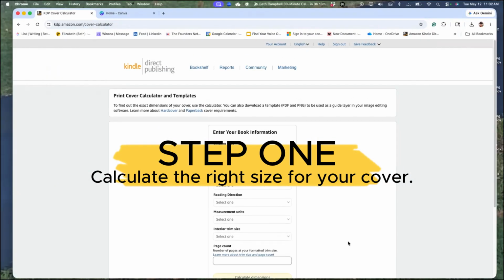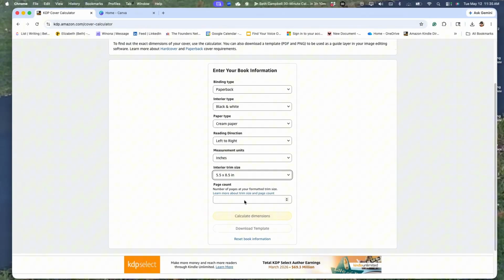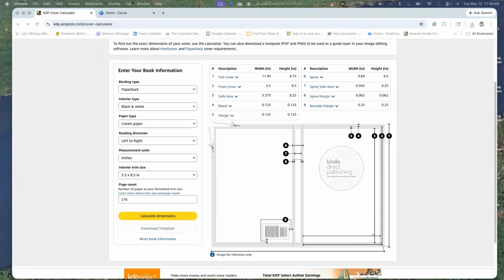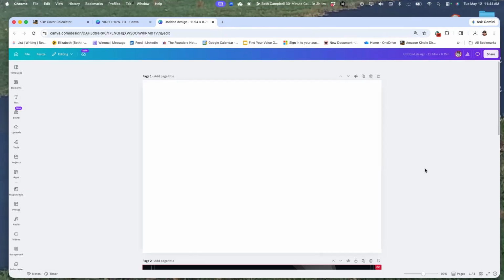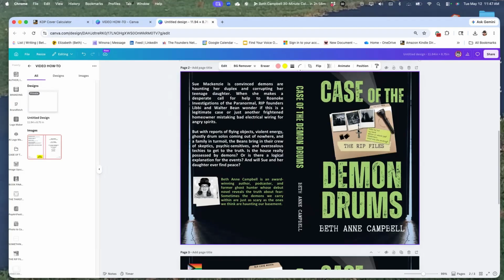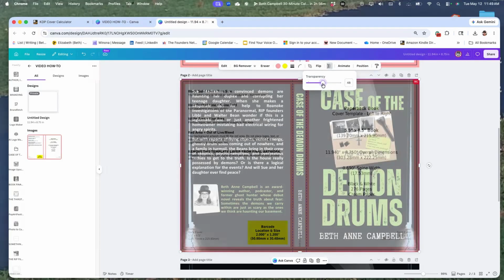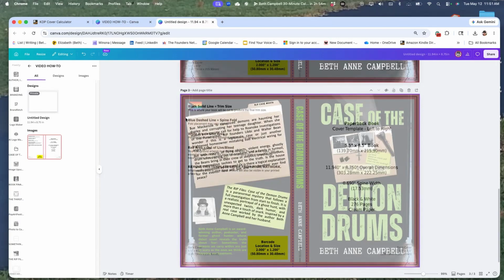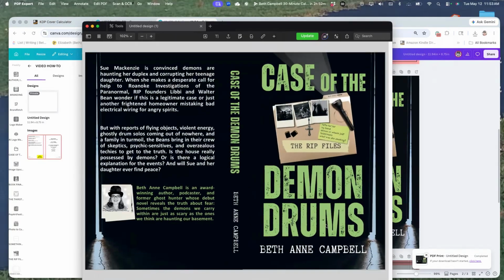How size your paperback cover using the Amazon Cover Calculator template in Canva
Before you upload your book to Amazon KDP or IngramSpark, you need to make sure the cover is sized correctly, with all of your cover elements (front, back, and spine) aligned just right.

It can be a little tricky!

In this video, I step you through the process of creating your cover template using the Amazon Cover Calculator, then pulling the template into Canva to check your cover design and align the cover elements perfectly.

What you'll need:

1. Your manuscript must be formatted and ready to upload (you should be done with editing, proofreading, adding sections, etc.).

2. You will need to have a cover design drafted (I do mine in Canva).

3. You will need to know how to do basic navigation in Canva (this is not a "How to use Canva" video).

4. You will need to know your book size and the total number of pages from start to finish (including title page, copyright page, bio, or any other front or back matter).

Here is the link to the Amazon KDP Cover Calculator: